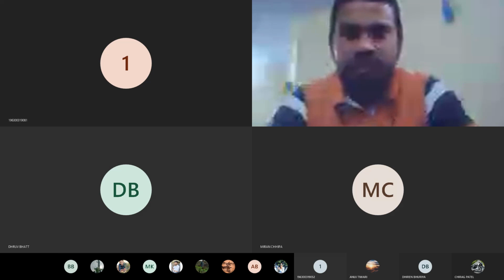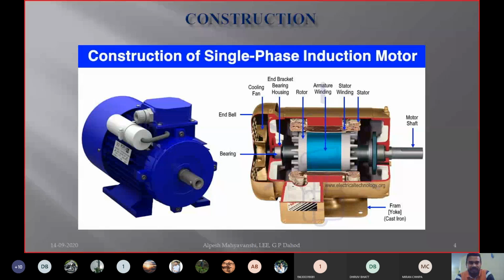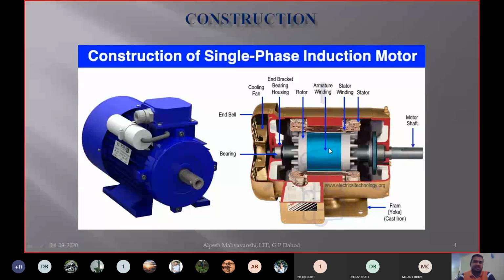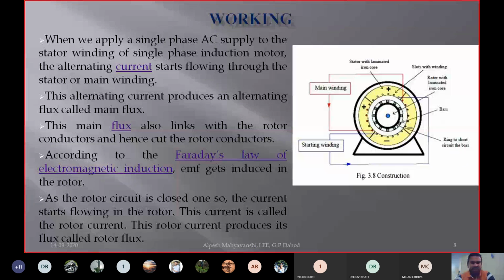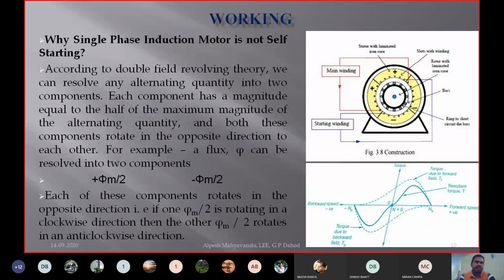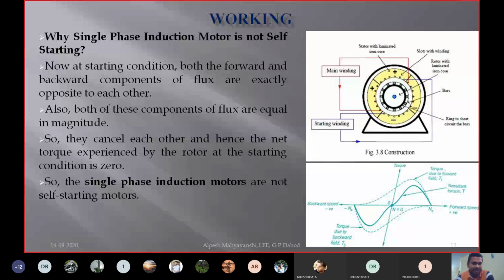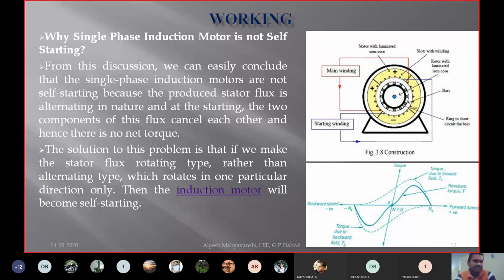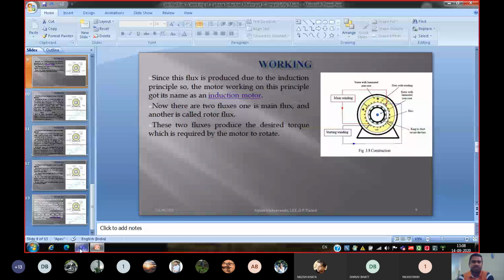Construction & working of 1 phase Induction Motor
Faculty: Alpesh Mahyavanshi